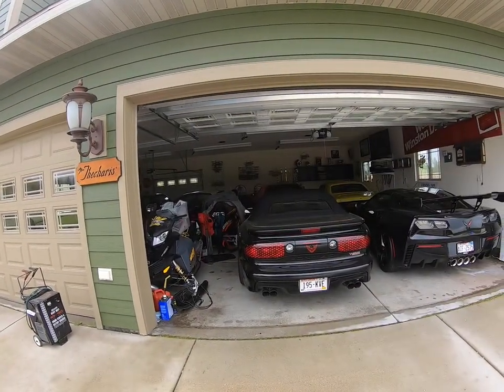2001 Pontiac Trans Am WS6 given away!!!!!!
Huge cam LS6! Trans Am WS6 I gave to my 17 year old son for his high school graduation present. Ls6 long block,Bad azz Comp cam XER .598 lift 230 236 @ .05 , Borla exhaust, Strange 12 bolt,Kooks long tubes 1 7/8,90mm throttle body.